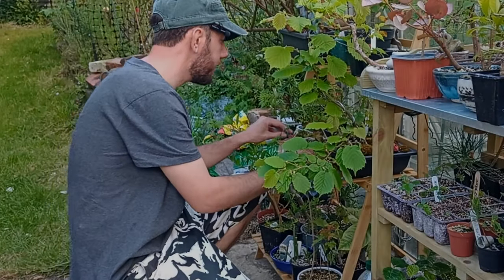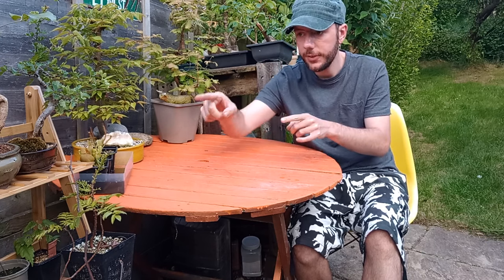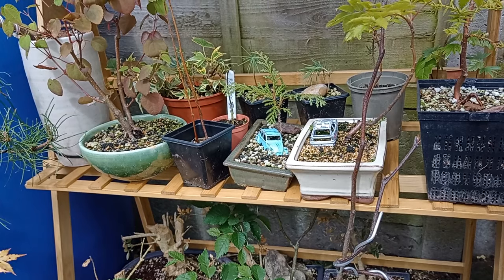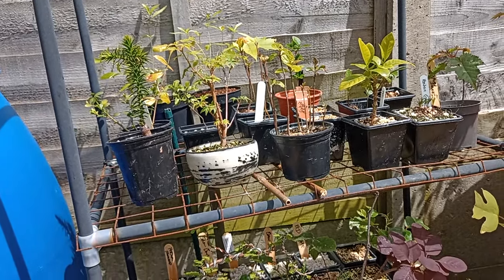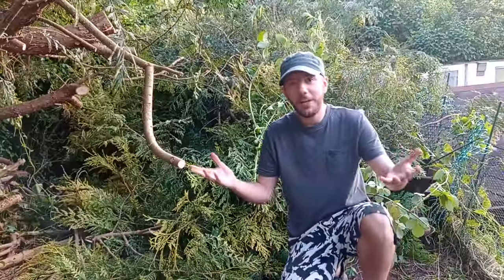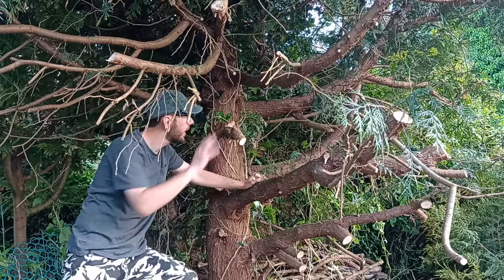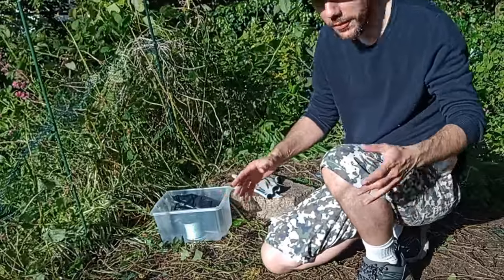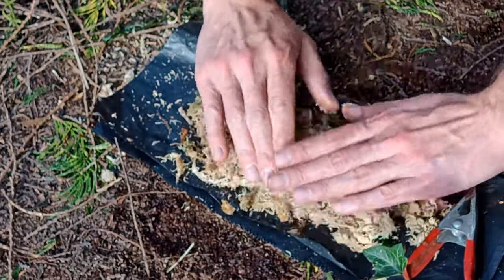NEW Bamboo Bonsai Stands and Air Layering a Japanese False Cypress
Well the time has come, my bonsai stands needed replacing. After watching them gradually deteriorate in the wind and the rain, I have swapped them for nice new Bamboo Benches.

Oh and I do some BIG Bonsai. Some REALLY BIG Bonsai! At the same time as trying some Air layers on a Japanese False Cypress!

Do like watching my videos but don't like the ads, well why not head over to Odysee. You'll find the same great stuff on this channel and it free...